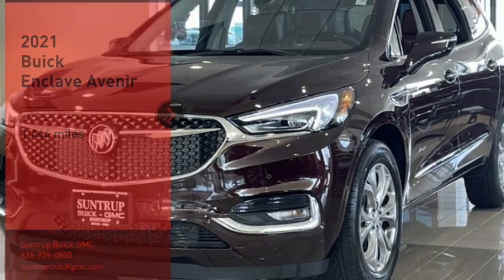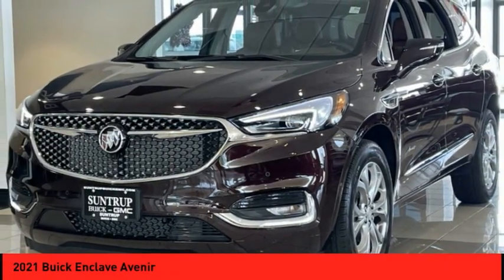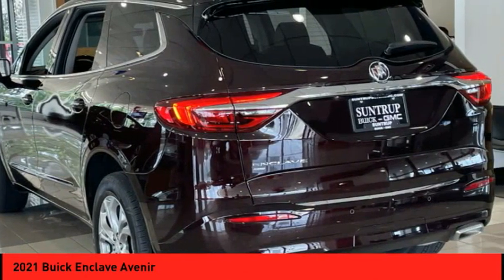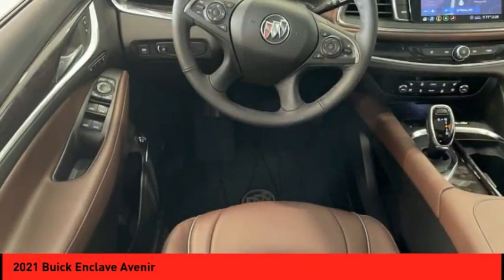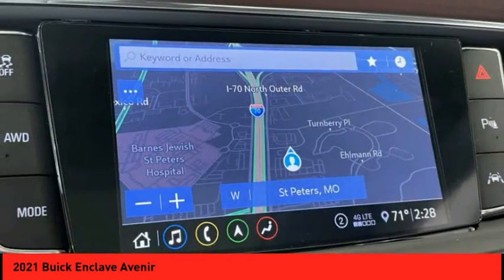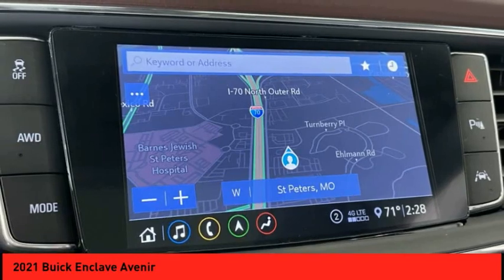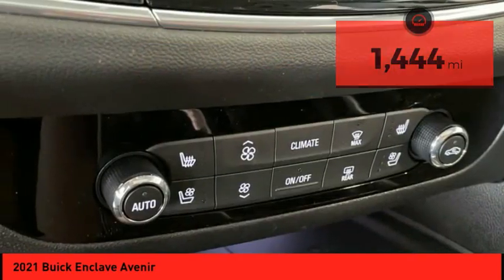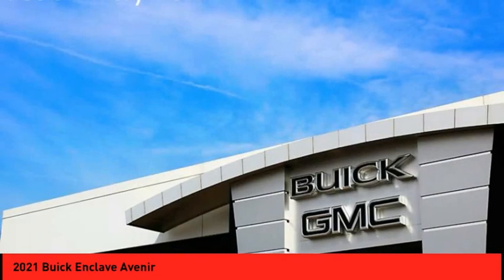2021 Buick Enclave St. Peters MO 26178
2021 Buick Enclave Avenir

This Garnet 2021 Buick Enclave Avenir might be just the crossover 4x4 for you.  It comes with a 6 Cylinder engine.  Want a crossover 4x4 you can rely on? This one has a crash test rating of 5 out of 5 stars!  For a good-looking vehicle from the inside out, this crossover 4x4 features a timeless garnet exterior along with a chestnut interior.  Don't wait until it is too late! Purchase your vehicle completely online and WE'LL DELIVER it to your home!* After market Equipment may not be reflected in the price above**Price does not include $199 painted pinstripe were applicable, Processing fee of $199, Tax, Title or License.